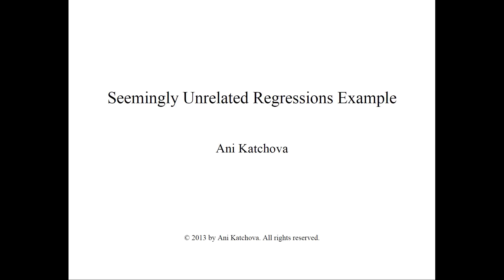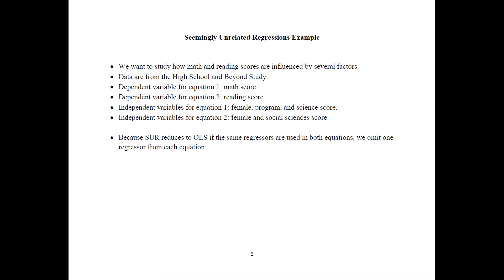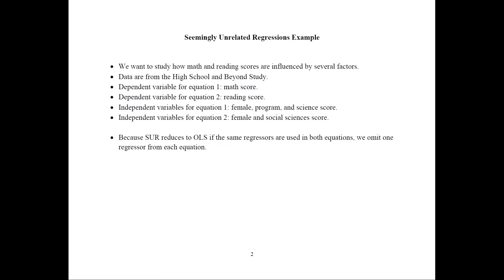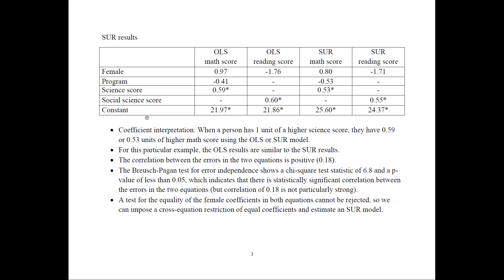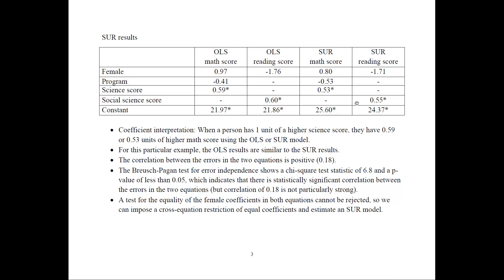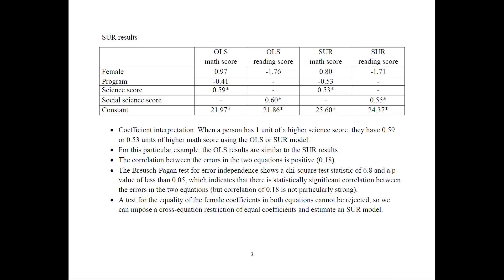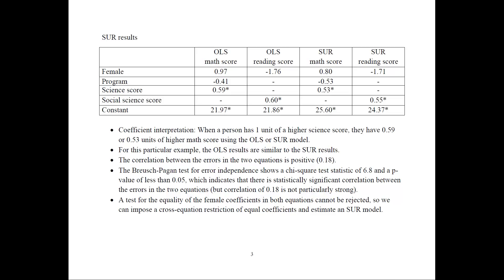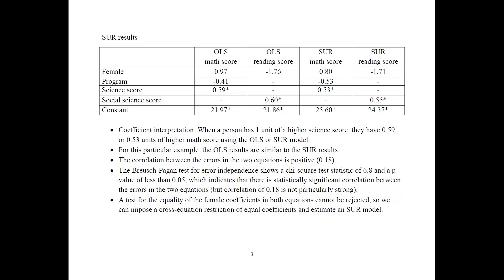Seemingly Unrelated Regressions Example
Seemingly Unrelated Regressions (SUR) Example